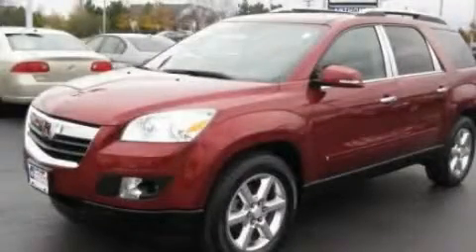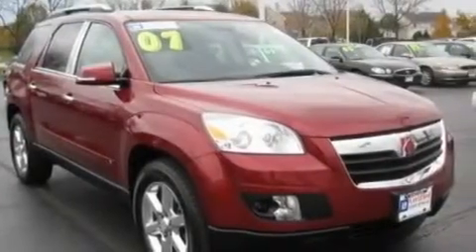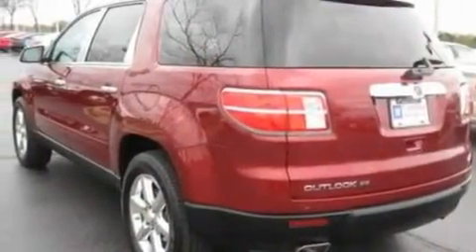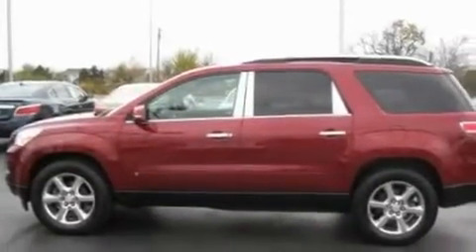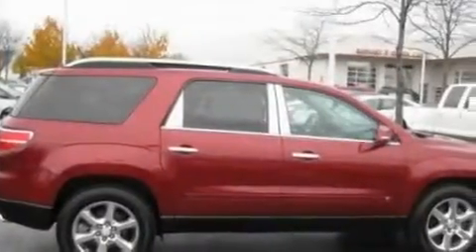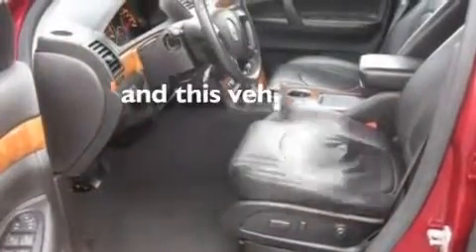2007 Saturn Outlook Gurnee IL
Year: 2007
 Make: Saturn
 Model: Outlook
 Engine: 3.6L V6
 Trans.: Automatic
 Exterior: Red
 Miles: 53,946